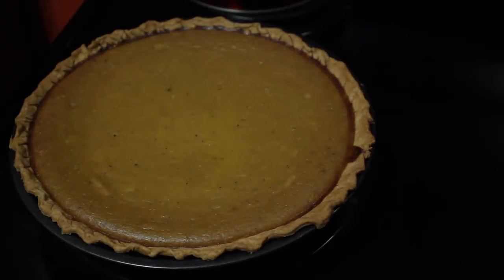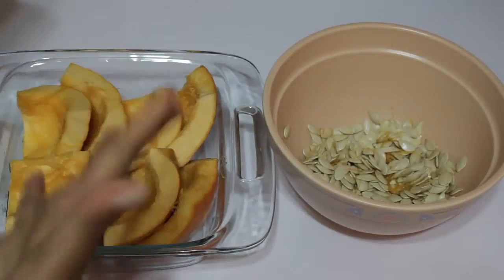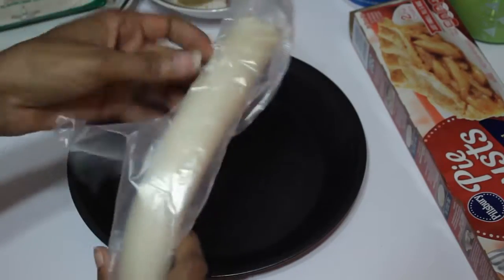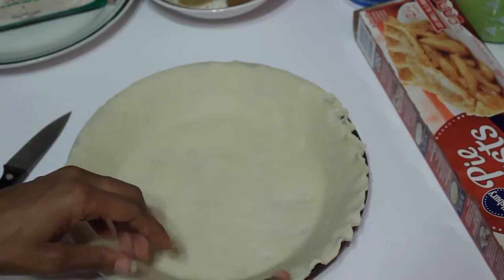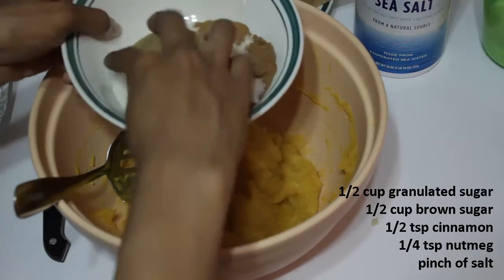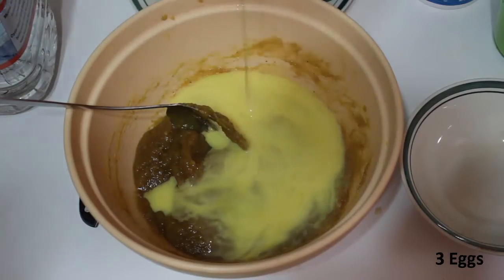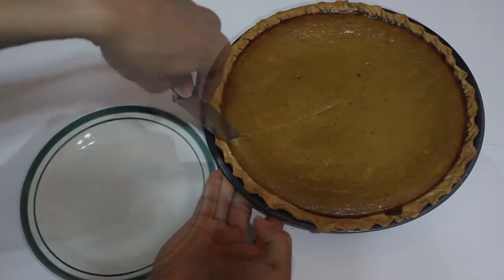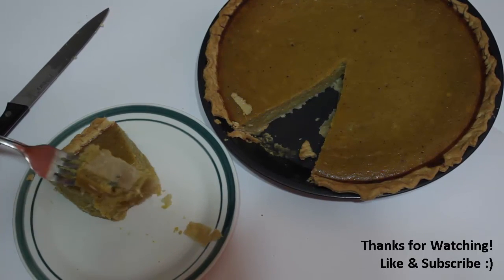How To Make Pumpkin Pie from Real Pumpkin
This recipe will be great for Thanksgiving, Christmas, and even an office holiday potluck too. There are SO many recipes out on the internet that you can follow and personalize, by substituting or adding your own ingredients. In this video, you will see the recipe and ingredients I used to prepare my pumpkin pie.

Ingredients
1 1/2 cup Pumpkin
1/2 cup Zulka Pure Cane Sugar (white)
1/2 cup Zulka Pure Cane Brown Sugar
Pinch of salt
1/2 tsp of Cinnamon
1/4 tsp of Nutmeg
3 Eggs
1/2 cup Evaporated Milk
1/2 cup of Water (I used spring water)
1 Pie Crust (I used Pillsbury Pie Crust)